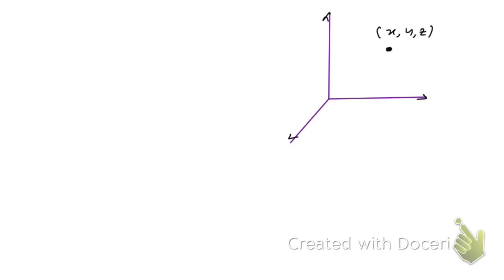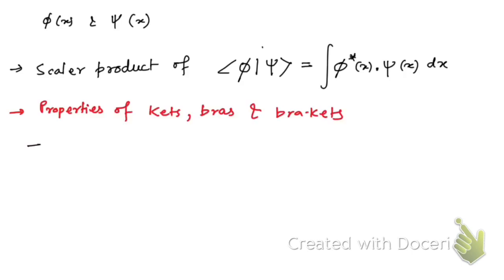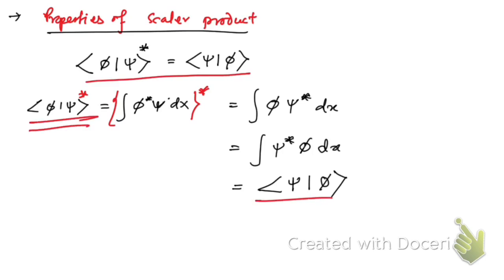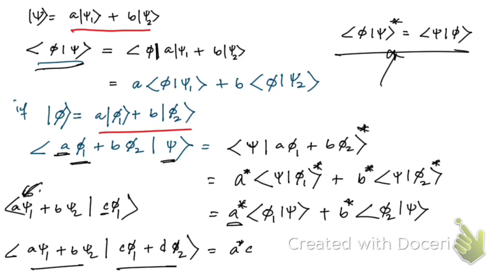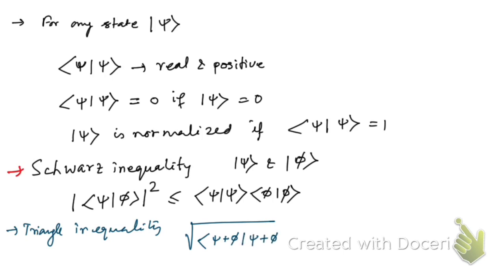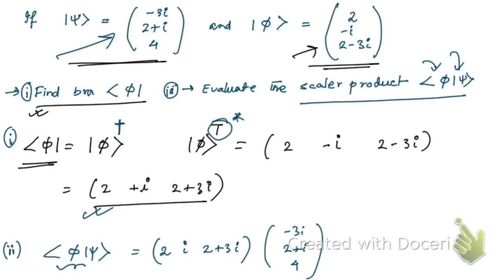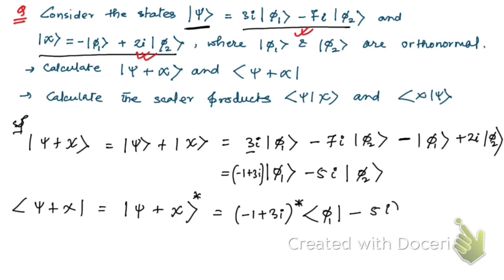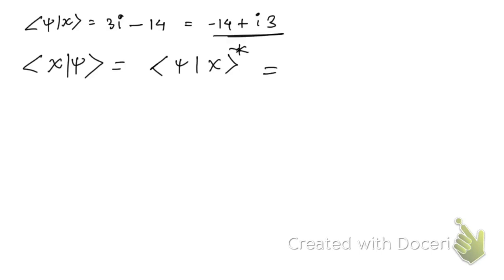Bra Ket and Properties of bra-ket solved examples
Bra Ket and  Properties of bra-ket  solved examples Quantum Mechanics